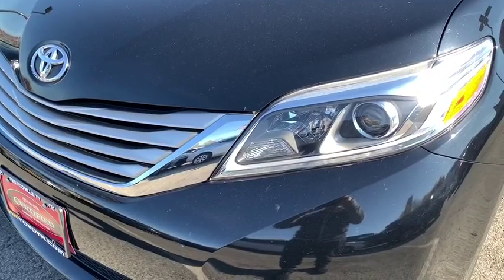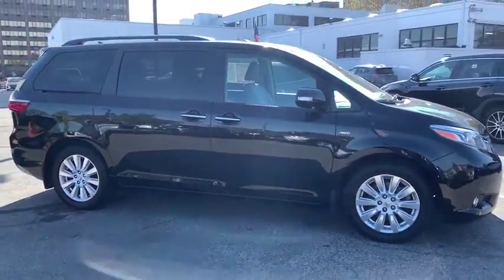2017 Toyota Sienna Bronx, Mamaroneck, Yonkers, Larchmont, Westchester, NY U33418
Midnight Black Metallic Used 2017 Toyota Sienna available in the Bronx New York at Toyota of New Rochelle. Servicing the Mamaroneck, Yonkers, Larchmont, Westchester, NY area.
2017 Toyota Sienna Limited Premium - Stock#: U33418 - VIN#: 5TDDZ3DC6HS153343

Toyota of New Rochelle
47 Cedar St

AWD* LIMITED EDITION WITH PREMIUM PACKAGE LOADED UP WITH NAVIGATION* DVD REAR ENTERTAINMENT CENTER* SUNROOF AND SKY VIEW* JBL PREMIUM SOUND SYSTEM WITH 10 SPEAKERS AND A SUBWOOFER* 1-OWNER LEASE RETURN WITH A CLEAN HISTORY AND NO ACCIDENTS THAT WAS SOLD NEW AND SERVICED REGULARLY BY OUR DEALERSHIP AND IS IN IMMACULATE CONDITION* LEATHER INTERIOR* HEATED SEATS* WOOD TONE INTERIOR* FOG LIGHTS* REAR PARKING SENSORS* DUAL POWER SLIDING DOORS AND LIFTGATE* REAR SPOILER* MEMORY SEATS* POWER FOLDING OUTSIDE MIRRORS* POWER REAR VENT WINDOWS* 7 PASSENGER WITH 3 ROWS OF SEATS* POWER SLIDING DOOR* BACK UP CAMERA* BLUETOOTH HANDS FREE PHONE SYSTEM* ALLOY WHEELS* ROOF RACK* AUTO DIMMING REAR VIEW MIRROR WITH GARAGE DOOR OPENER* COMPASS* SMART KEY WITH A PUSH BUTTON IGNITION* USB/AUX IPOD HOOKUP* TRACTION CONTROL* STEERING WHEEL MOUNTED RADIO CONTROLS* CRUISE CONTROL* POWER DRIVER SEAT* DAYTIME RUNNING LIGHTS* PASSIVE ALARM* CD WITH AM/FM* POWER REMOTE KEYLESS ENTRY* ABS* POWER OUTSIDE MIRRORS AND WINDOWS* SATELLITE RADIO* DUAL ZONE CLIMATE TEMPERATURE CONTROLS* REAR VENTS AND CONTROLS* brbr*NO DEALER FEES!!! NO PREP CHARGES, NO DESTINATION OR FREIGHT CHARGES, NO CONVEYANCE FEES, NOTHING!! THE PRICE YOU SEE IS THE PRICE YOU GET!! WE MARKET OUR CARS TO BE PRICED ONE OF THE CHEAPEST WITHIN A 500 MILE RADIUS TO EARN YOUR BUSINESS!!! NO TRICKS, NO GAMES!! HASSLE FREE EXPERIENCE!!brbr*FULLY SERVICED BY TOYOTA CERTIFIED TECHNICIANS* 1 YEAR COMPLIMENTARY SERVICE AND 24 HOUR ROADSIDE ASSISTANCE INCLUDED* brbr*TOYOTA CERTIFIED MEANS YOU GET FOR NO ADDITIONAL COST A 12 MONTH/12K MILE LIMITED COMPREHENSIVE WARRANTY* 7 YEAR/100K MILE LIMITED POWERTRAIN WARRANTY* 1 YEAR OF ROADSIDE ASSISTANCE* 160-POINT QUALITY ASSURANCE INSPECTION* CERTIFIED CARFAX VEHICLE HISTORY REPORT* NEW CAR FINANCING RATES* brbr*WE ARE AFFILIATED WITH OVER 20 DIFFERENT BANKS AND FINANCE EVERYONE!!! RATES STARTING AT 1.9%* BAD CREDIT, NO CREDIT, 1ST TIME BUYERS ARE WELCOMED, WE WORK WITH EVERYONE! brbr*ASK ABOUT OUR LEASE PROGRAM ON THIS USED CAR!!! DEALS ARE RIDICULOUSLY CHEAP!! SAVE THOUSANDS!!!* brbr*ALL OF OUR CARS ARE FULLY SERVICED, INSPECTED, DETAILED, GASSED, CLEAN TITLED, AND COME WITH WARRANTIES* EXTENDED COVERAGE AVAILABLE* brbr